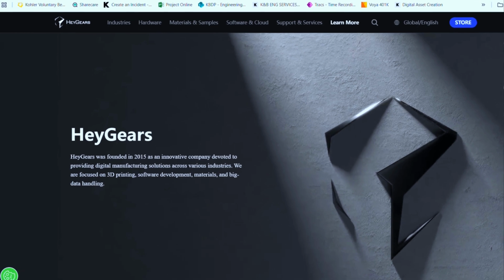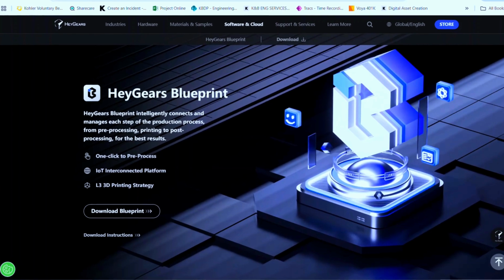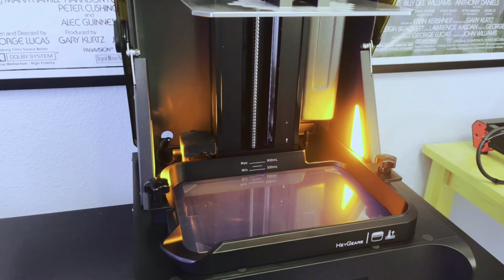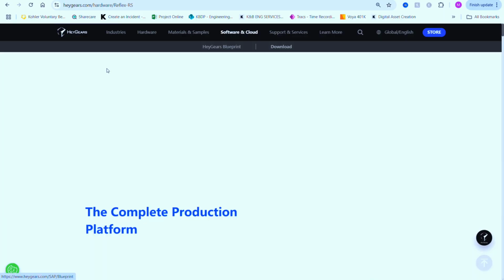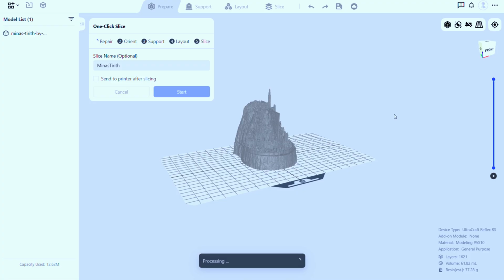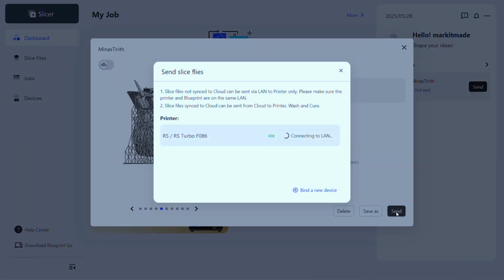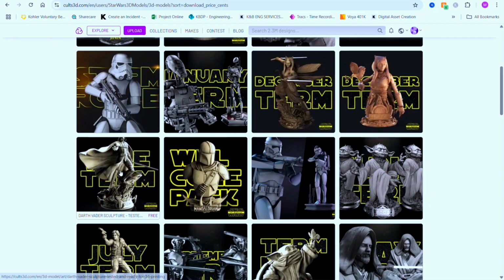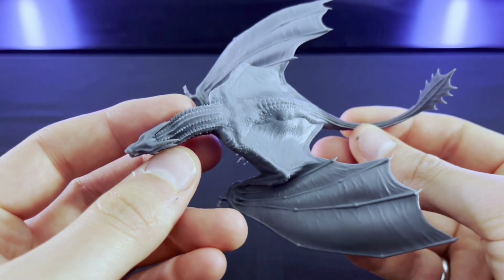Is This the Coolest Resin 3D Printer for 2025?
This video reviews the Heygears Ultracraft Reflex RS Turbo resin 3D printer, showcasing its capabilities in resin 3D printing. See the stark difference between PLA and resin 3D printing and how easy it is with the Heygears ecosystem.